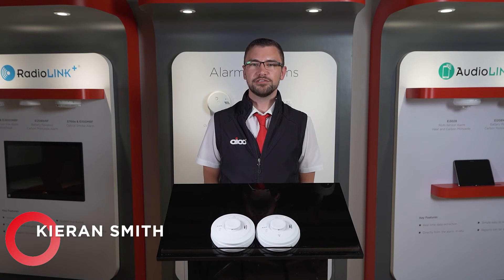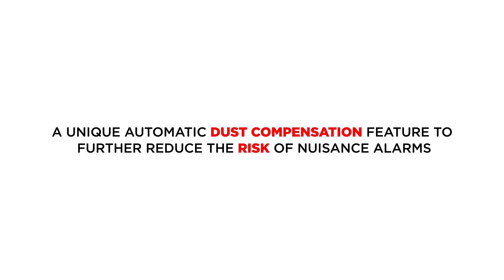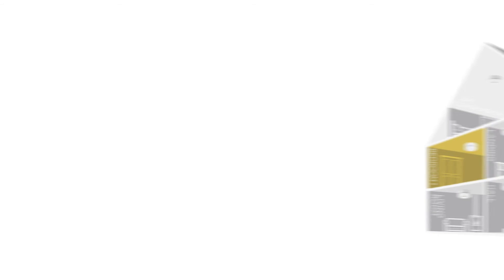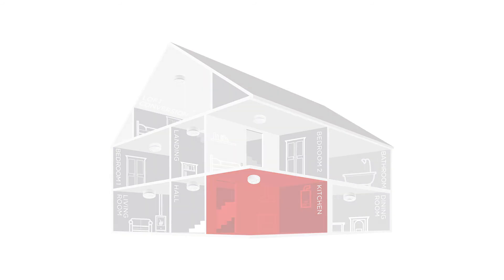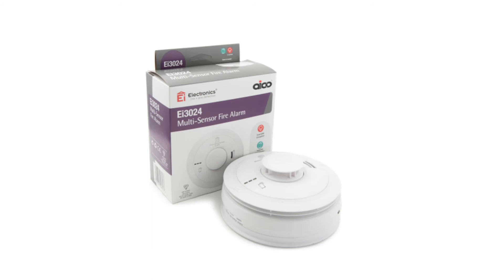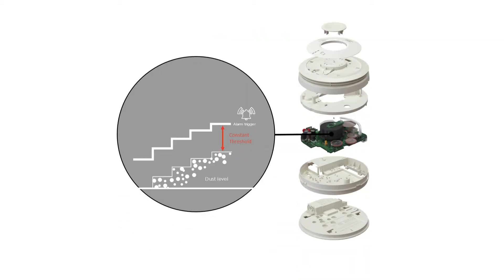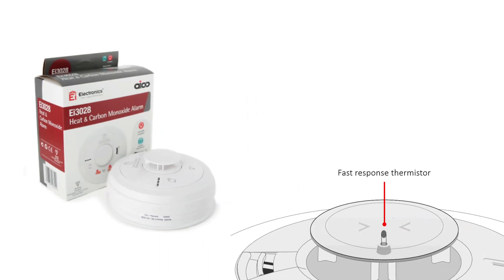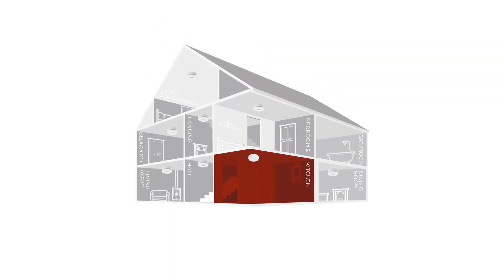Sensor Types Explained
In this video, we discuss our range of sensor types and where they should be placed in a property.